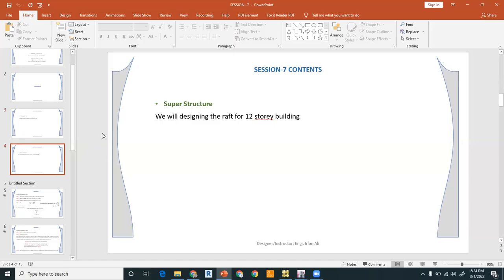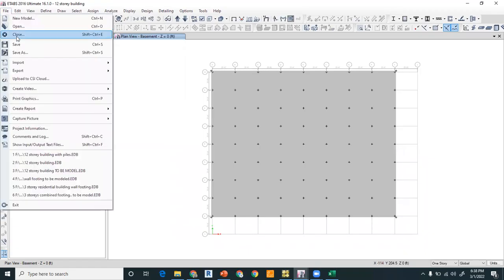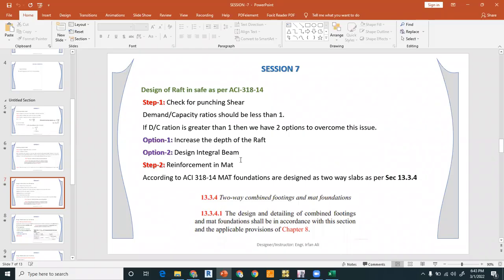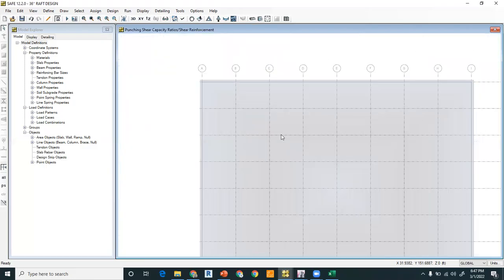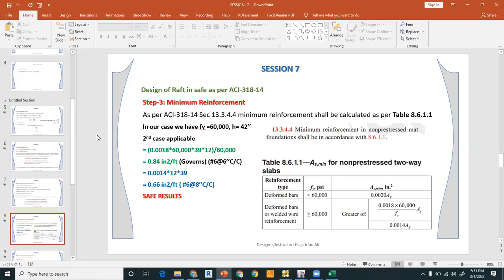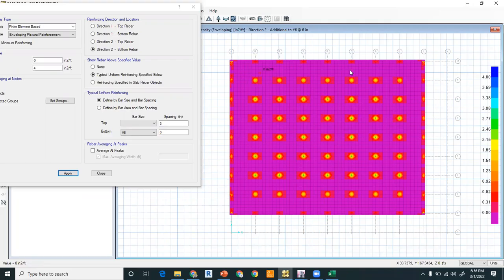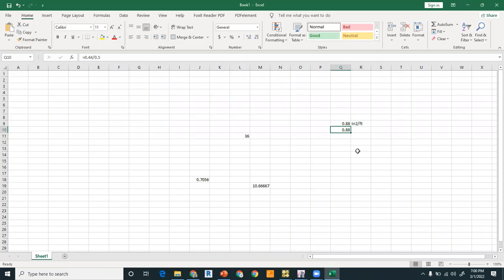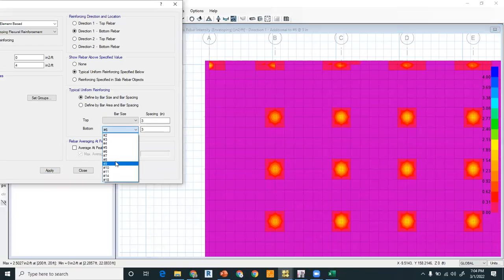Session 7 (P-1): Raft Foundation Modeling & Design using SAFE | 12-Storey Residential Building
Session 4: Modeling & Design of Strap Footing using SAFE | 2-Storey Commercial Building